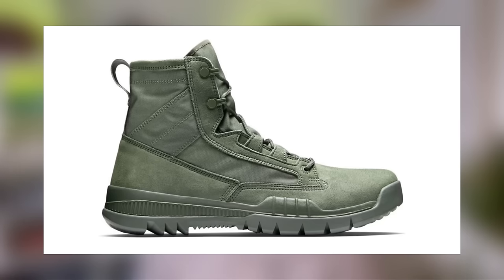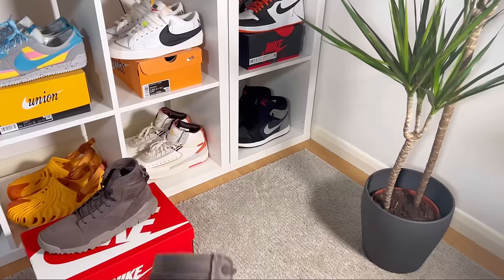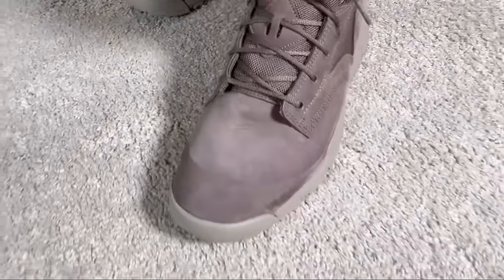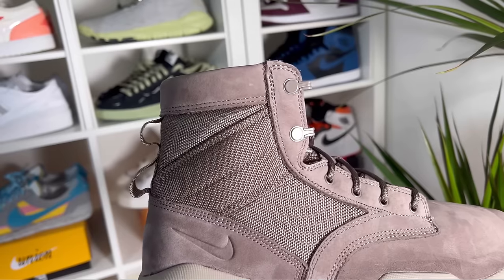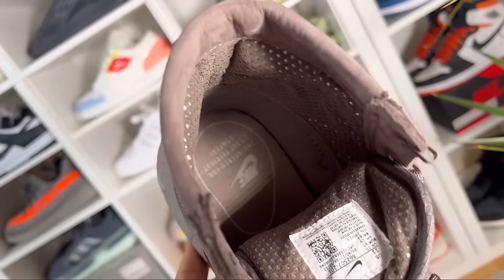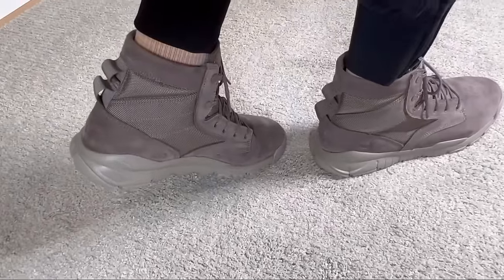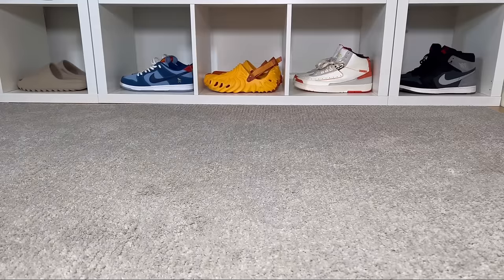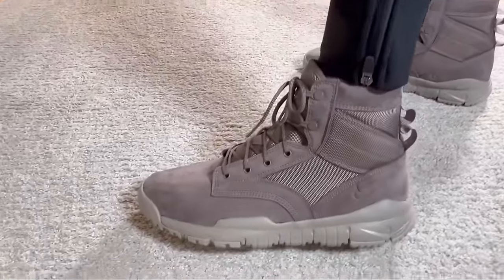Nike SFB 6” Leather Review& On foot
- in this video you can see the revised version of the Boot trainer Nike SFB  6' Leather
- this video contains a breakdown of the shoe, materials used on each part of the shoe, the actual fit for different types of feet and how they look and feel on foot
- you can grab a pair of these shoes here : SNKRS app or Nike website